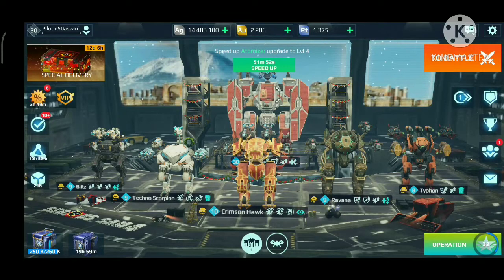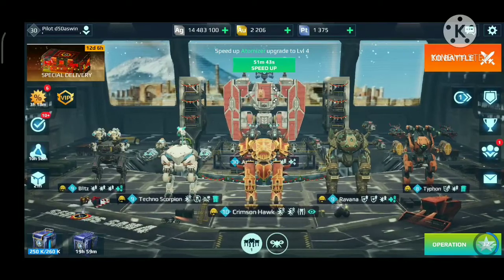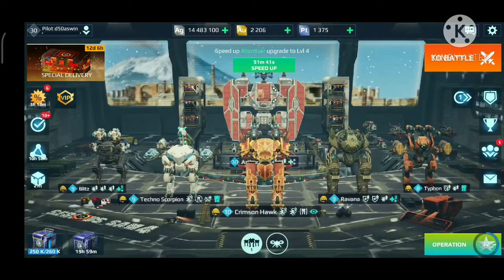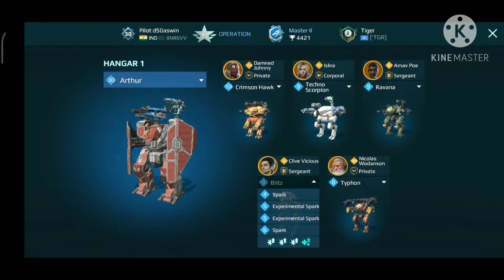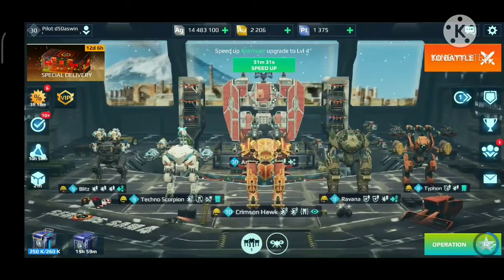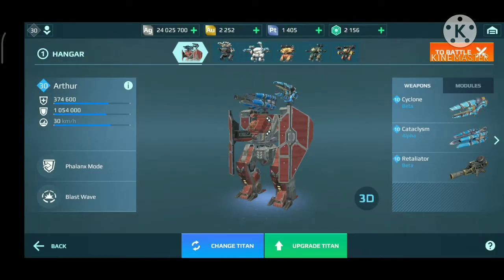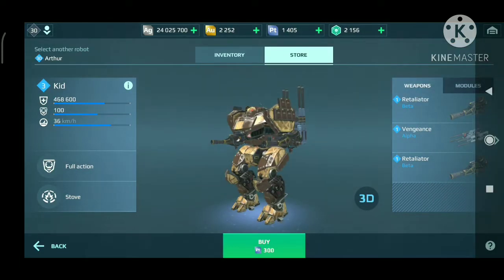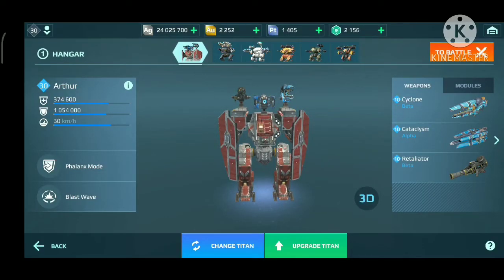MyWRtip2021 How to build strong free to play hangar/TGR BROS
MY ID : 8NR6VV